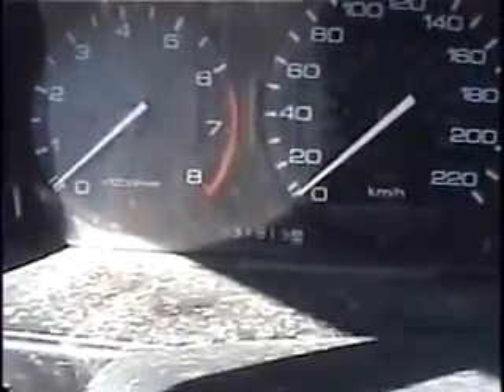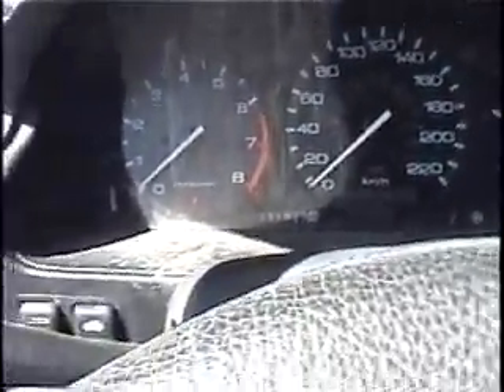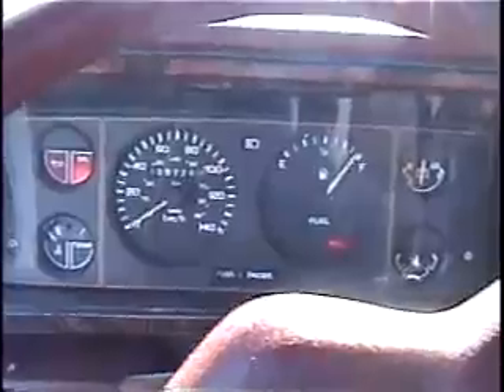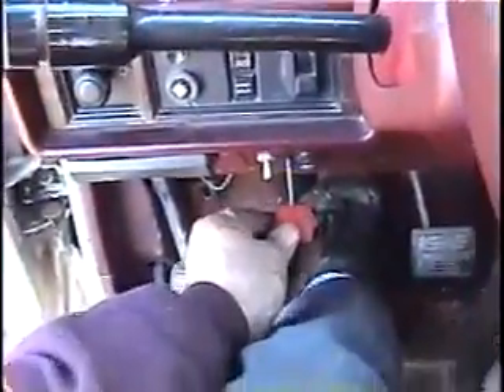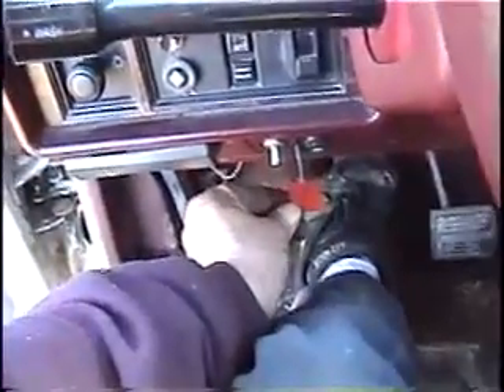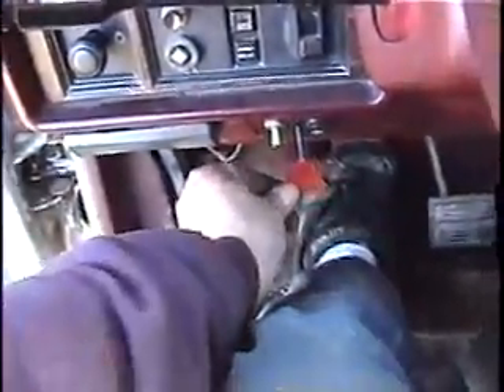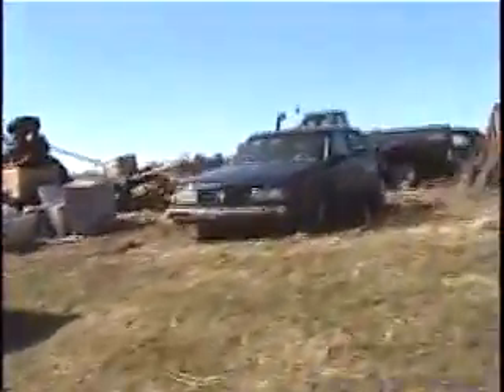Davidsfarm 0066 Xhv45V4 ooU HQ '91 accord first start